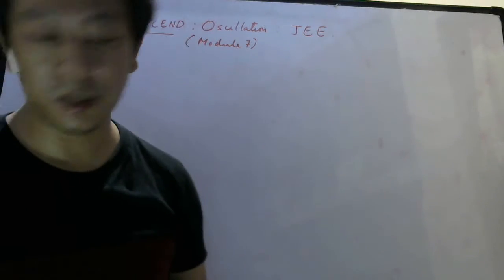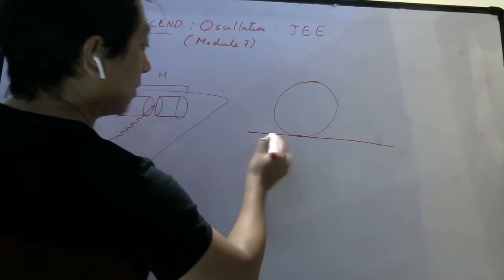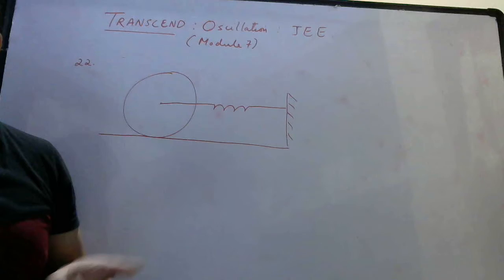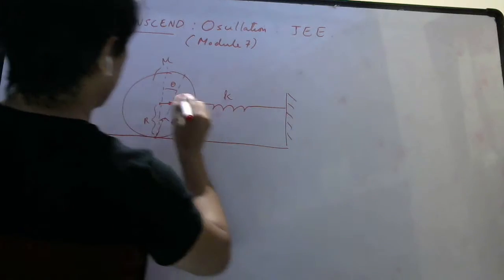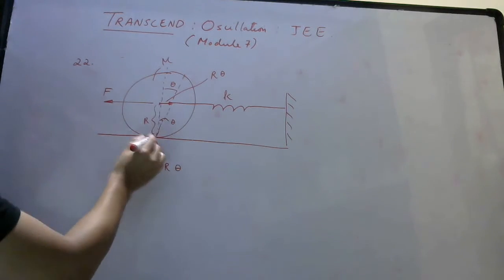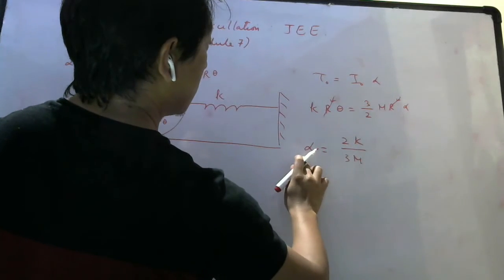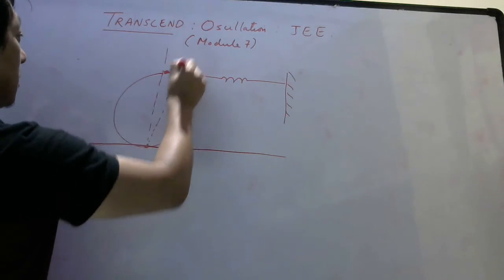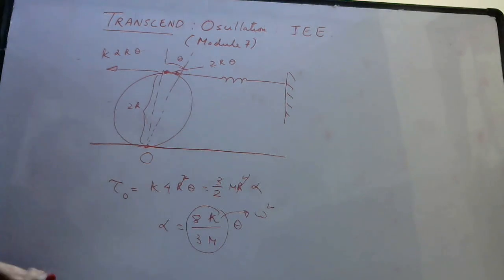Edushrine Transcend Material Module 7: JEE Qs no: 22